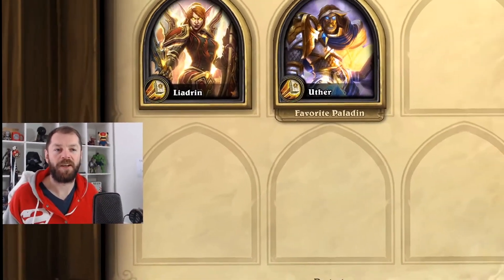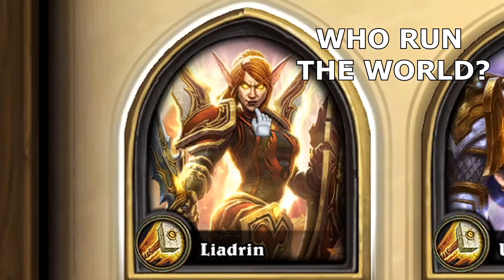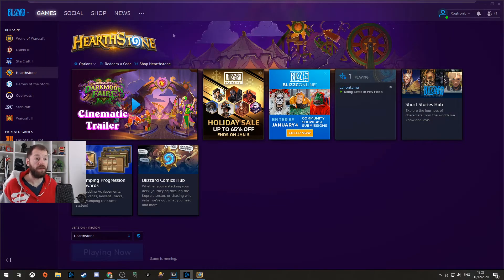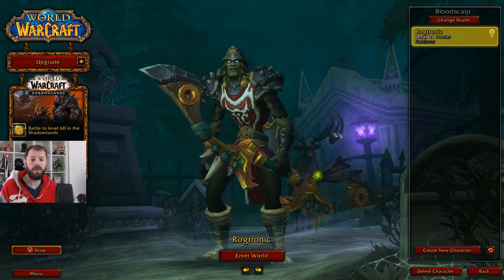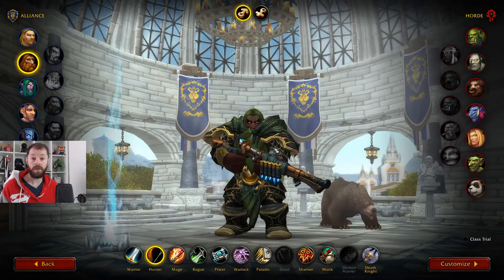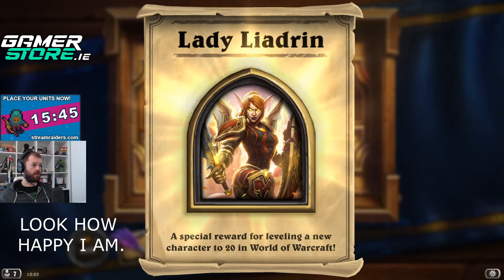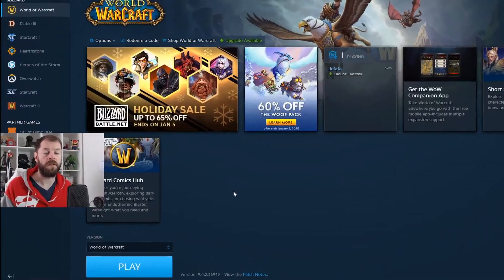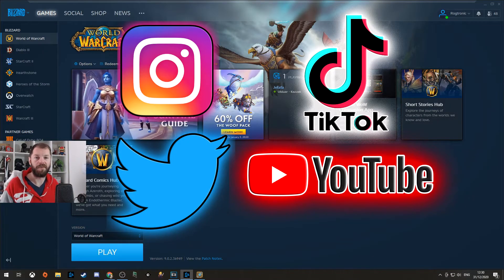How to Unlock Lady Liadrin Guide - Hearthstone Hero Portrait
The requirement to unlock Lady Liadrin is to reach level 20, which can be done for free because WoW's starter account (that does not require monthly charges) goes up to level 20.